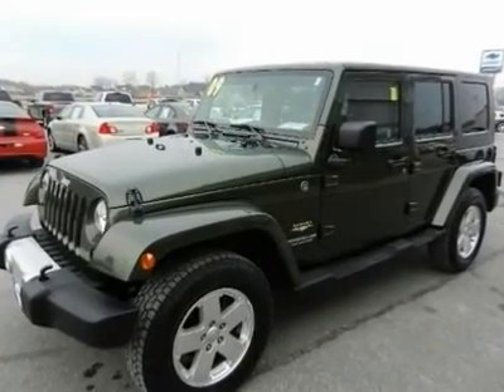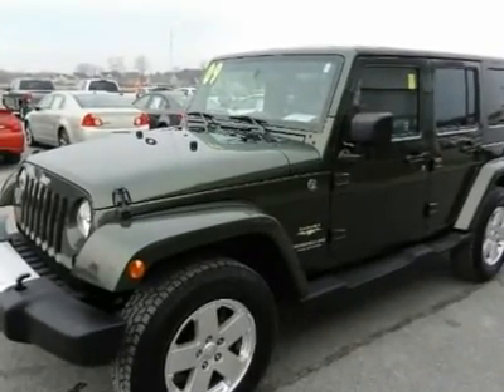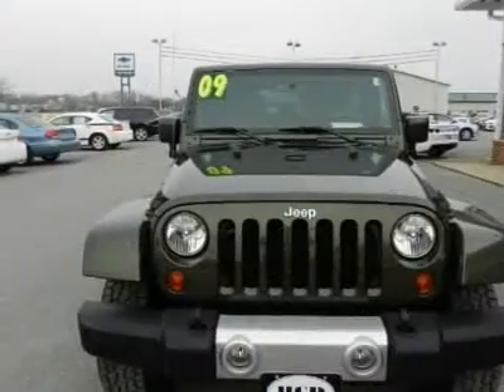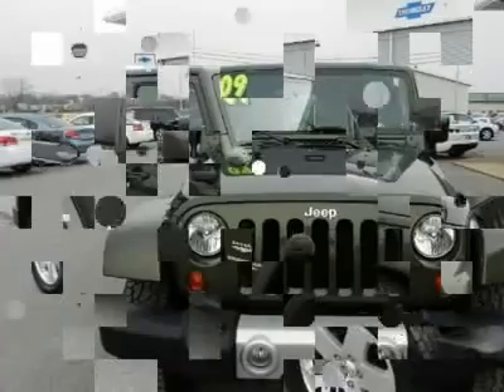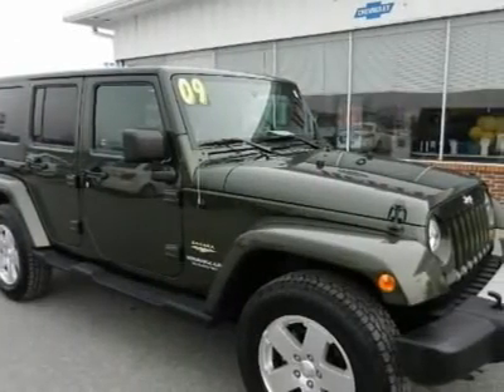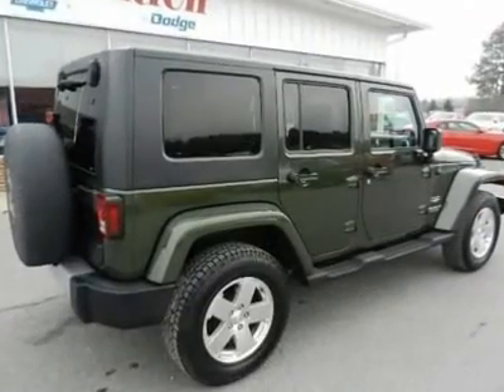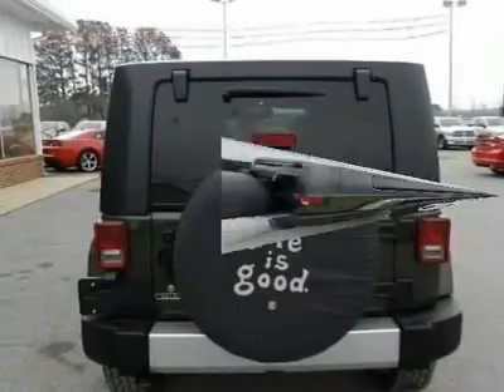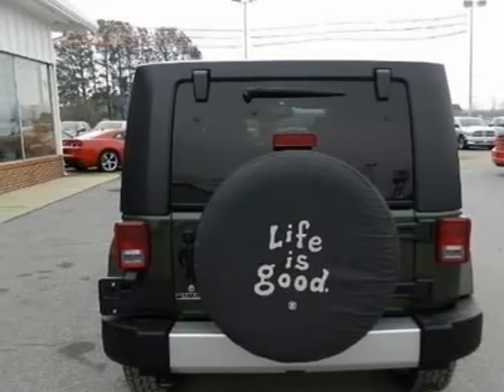2009 Jeep Wrangler Unlimited - Sport Utility Denton MD 42272A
2009 Jeep Wrangler Unlimited Sahara - $27998

Hertrich Chevy Dodge
1123 Industrial Park Way
Denton MD 21629

Ready to experience the whole Its A Jeep Thing?  Or maybe your tired of your much smaller 2 door Wrangler.  Well either way stop in and check out this one owner 2009 4 door Wrangler Unlimited with a hard top and plenty of extras including the Sahara package and navigation, power windows and door locks, keyless entry, running boards, and brand new tires.  Maybe looking to put your own touch on it?  Ask about the wide variety of accessories offered through our parts department.  Make it yours today and be part of  that long line of tradition!